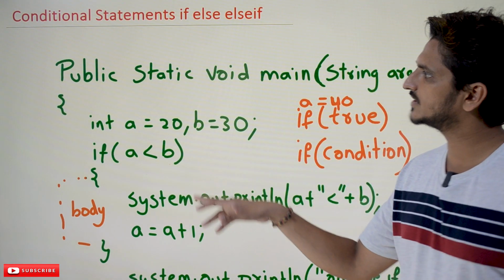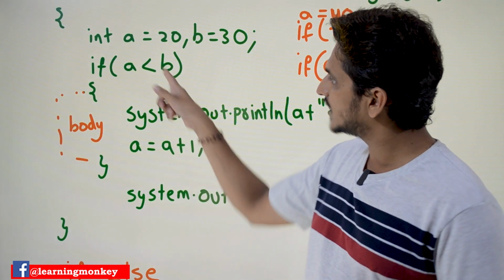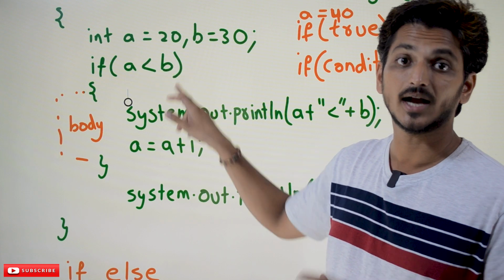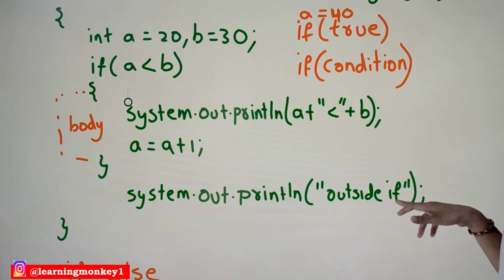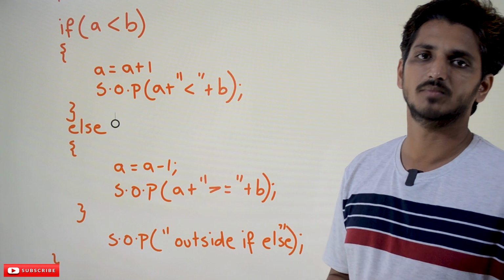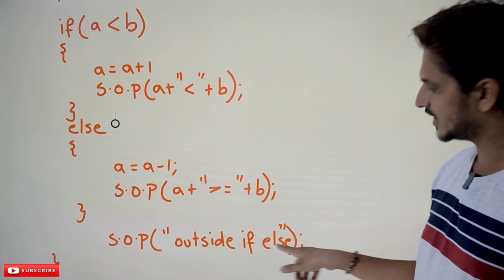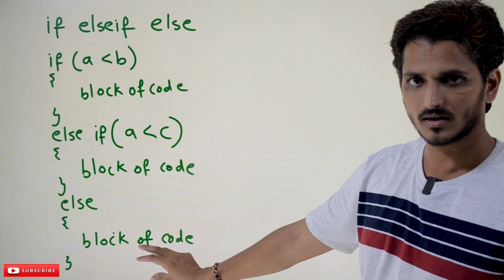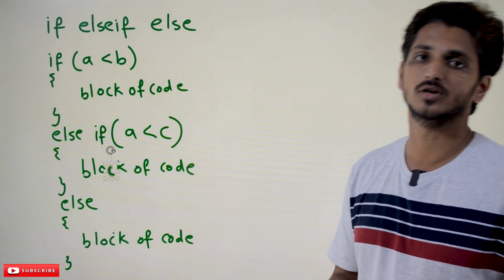Conditional Statements if else elseif in Java || Lesson 16 || Java Programming || Learning Monkey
Conditional Statements if else elseif in Java
In this class, We discuss Conditional Statements if else elseif in Java.
The reader should have prior knowledge of variables and data types in Java. Click Here.
Conditional Statements:
if condition
In this class, we discuss execution flow with an example.
The execution flow is very, very important to understand.
If you want to write the code, Understanding the execution flow is needed.
Example:
public static void main(String args[])
int a= 20, b = 30;
if(altb)
System.out.println(a+”lt“+b);
a=a+1;
System.out.println(“outside if”);
Explanation:
if(condition)
if the condition is true, the block of code mentioned for if will execute.
After executing the if statement's body, execution continues with the remaining code.
If the condition is false execution, skip the body of the if statement and continue with the remaining code.
If else statement:
The below code shows the if else example.
If the condition in the if statement is true, then execute the body of the if statement; otherwise, execute the body of the else.
if elseif else statement
The below code shows the if elseif example.
First, if the condition is false, then check the elseif condition.
If the elseif is false, then the next elseif condition.
If all the if conditions are false, then the else block will execute.